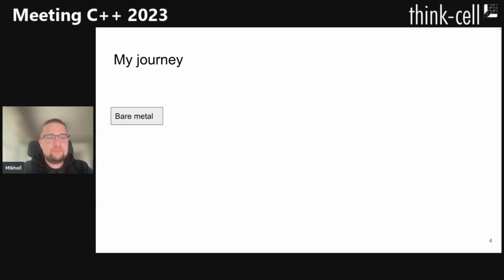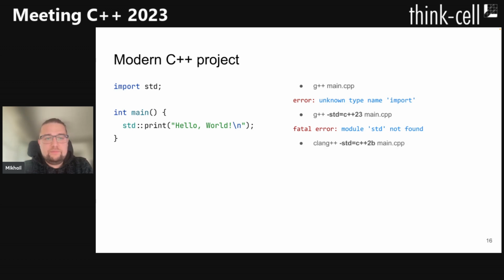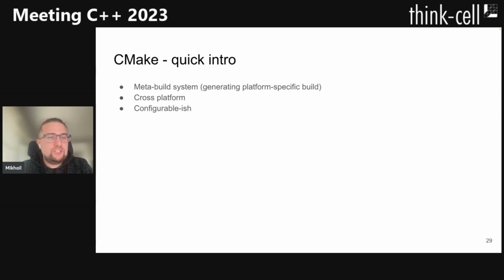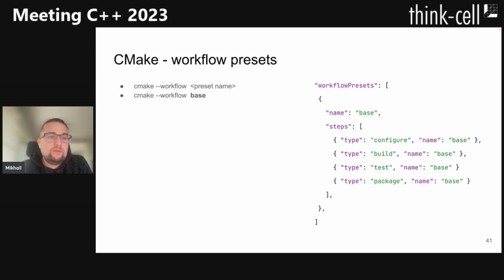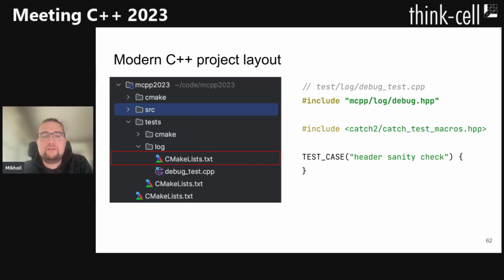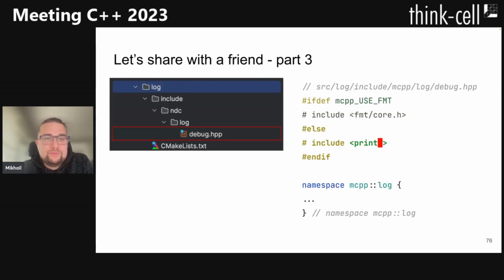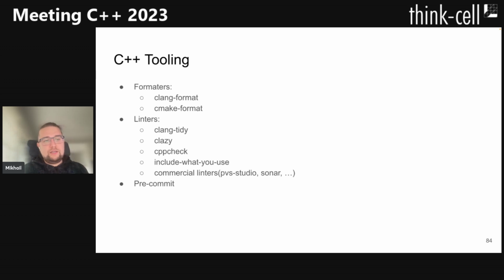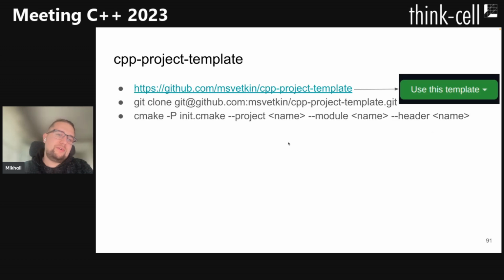How to start a modern C++ project - Mikhail Svetkin - Meeting C++ 2023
C++ is a powerful language with a rich history and a wide range of applications. However, working with C++ can be challenging due to its complexity. Fortunately, modern tooling and build systems have made it easier to develop and maintain C++ code.

In 2023, there are many essential tools that every C++ developer should be familiar with when starting a new project from scratch.

These including popular C++ IDEs like Visual Studio, CLion, as well as code analysis tools like PVS-Studio, Clang-Tidy, and Cppcheck, which can help catch errors and improve code quality.

Build systems like CMake simplify the process of managing dependencies and building complex projects across multiple platforms.

Additionally, package managers like Conan and vcpkg can make it easier to download and install external libraries.

By understanding and using these essential tools, developers can streamline the development process and focus on writing efficient, high-quality C++ code.

Let's try to write a new c++ project from scratch together and see how these tools help us.